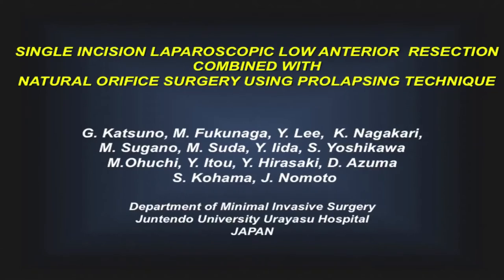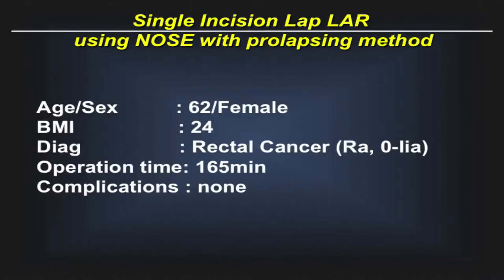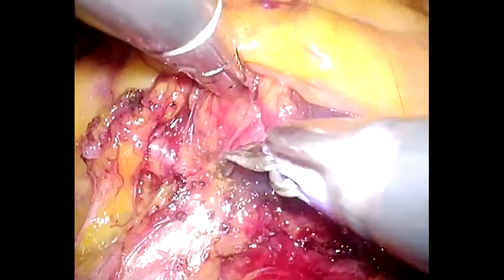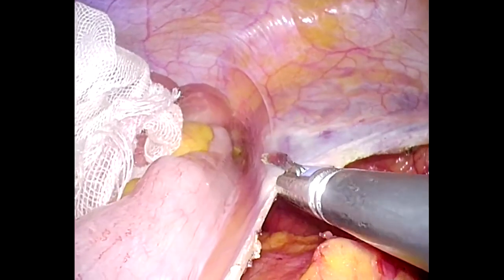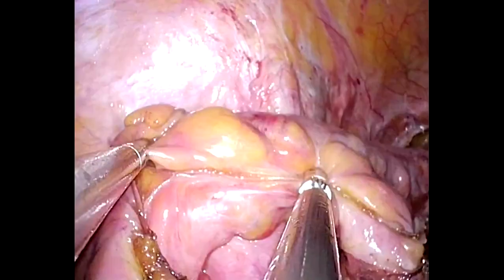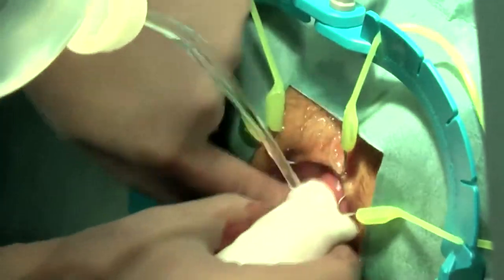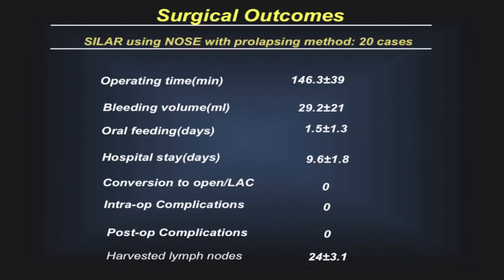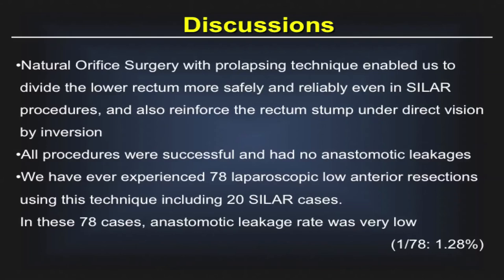Single Incision Laparoscopic Low Anterior Resection combined with Natural Orifice Surgery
Single Incision Laparoscopic Low Anterior Resection combined with Natural Orifice Surgery using prolapsing technique

Presented by Goutaro Katsuno at the SAGES 2014 Meeting; Panel - Concurrent session SS3 Video 2